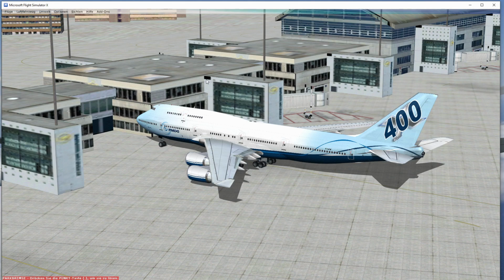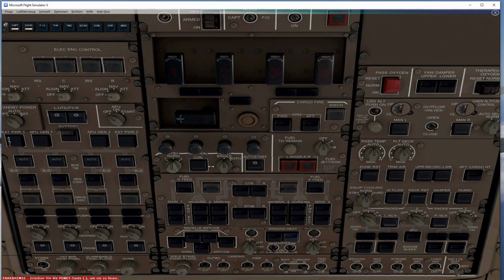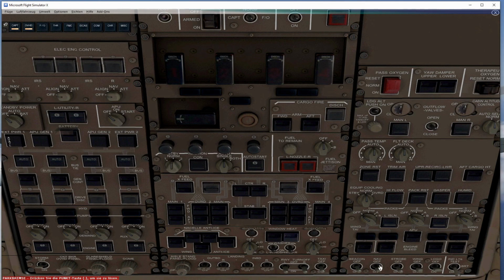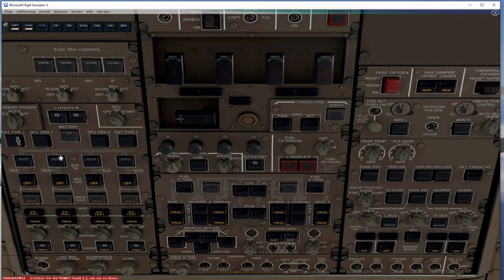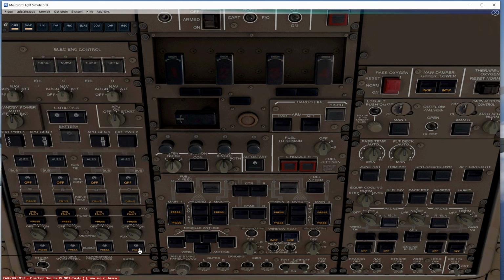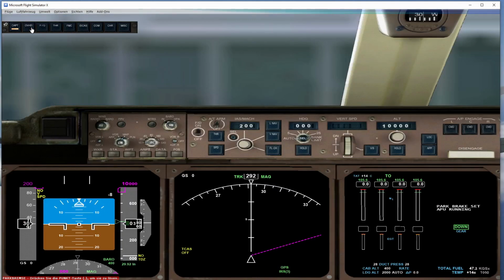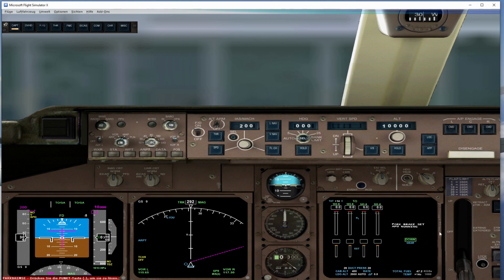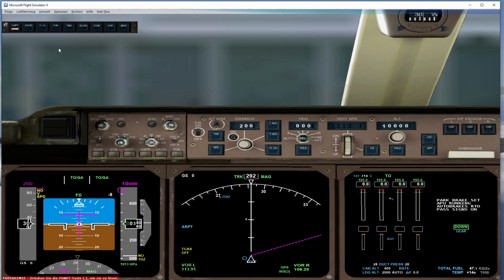Boeing 747-400, waking up the Queen of the Skies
How to switch on the Boeing 747-400? You enter the cockpit in the cold & dark state and here I show you how to wake her up and what to do to get the systems running.